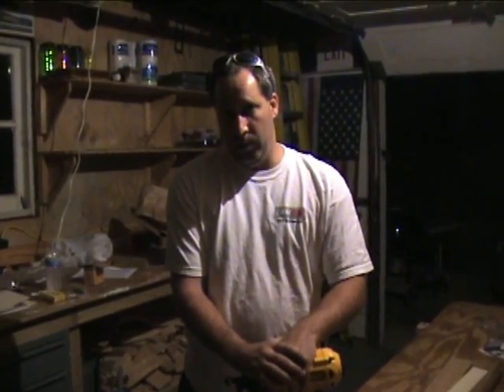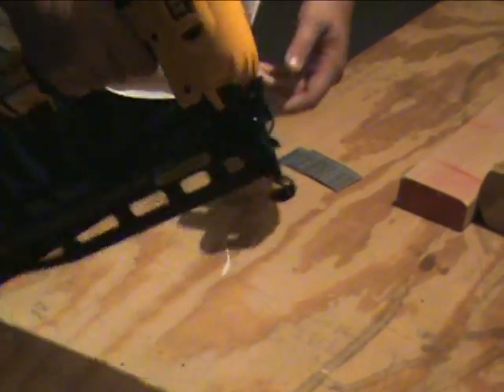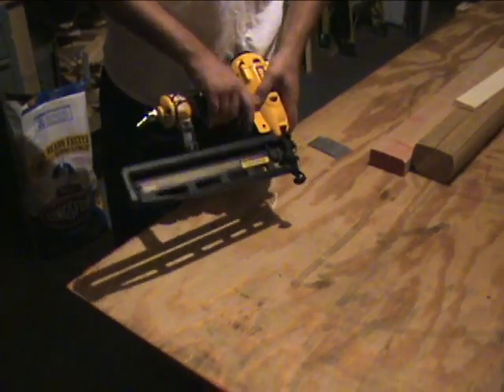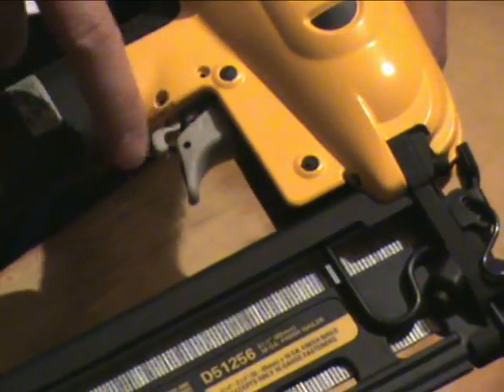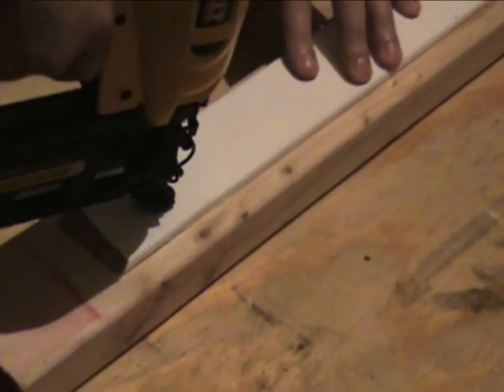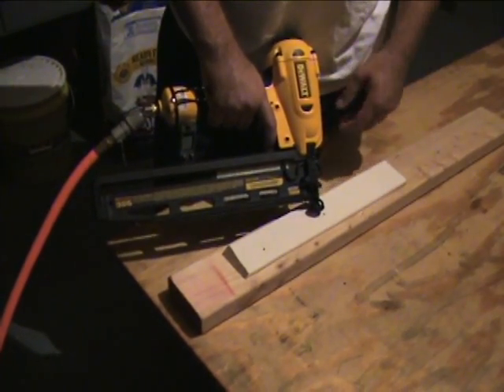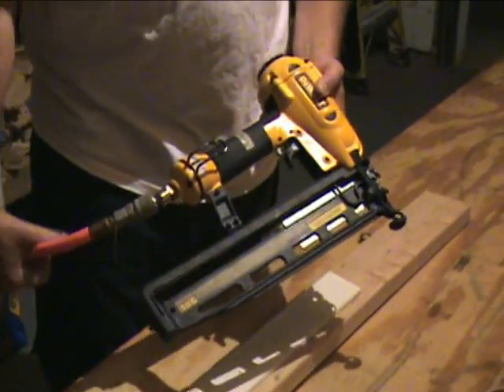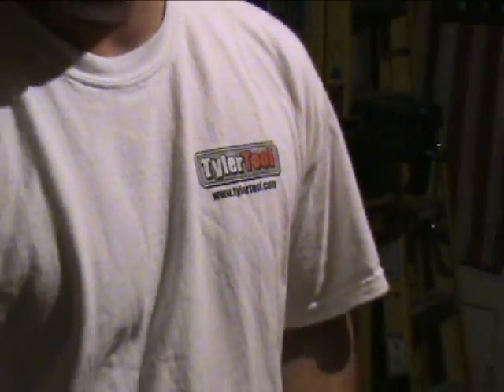DeWALT Nail Gun Review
Our review of the DeWALT nail gun.  Very nice nailer.
- Pick this one up on Amazon or check out their full selection of DeWALT nailers